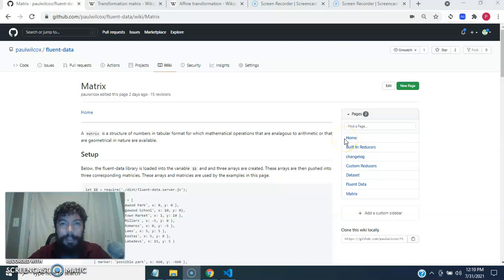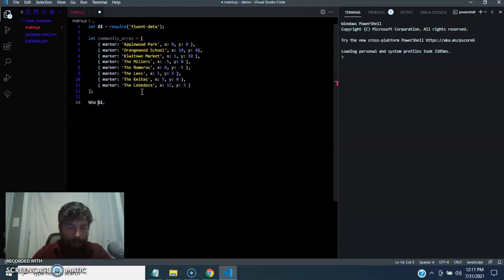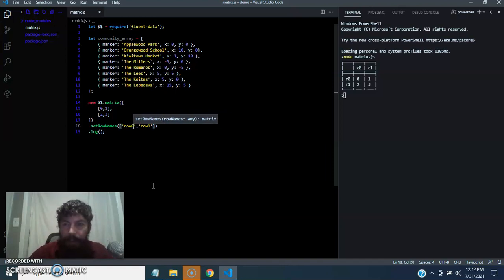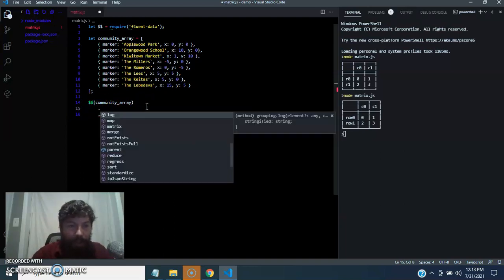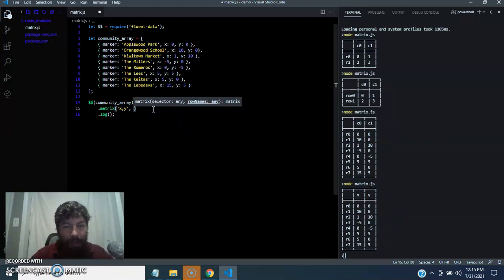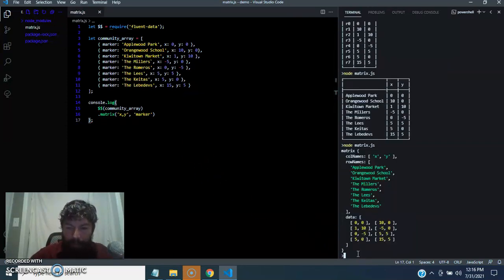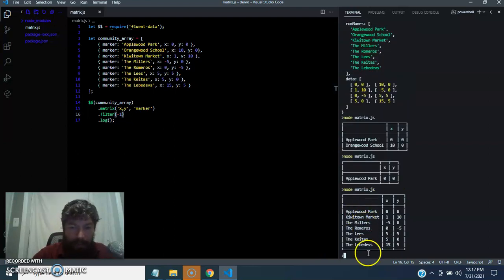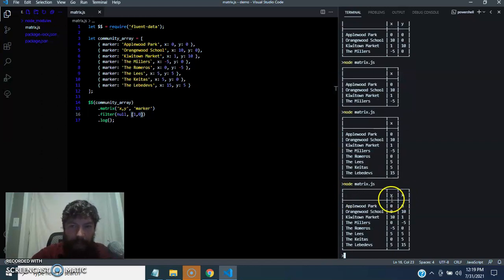Lesson 7: Matrix Instantiation (remake)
Here I just describe the absolute basics of matrices.  This really just involves instantiating one and seeing its contents.  Not yet discussing what can be done on one.